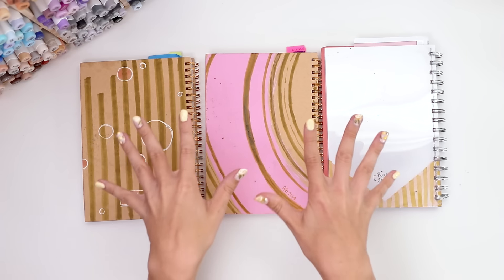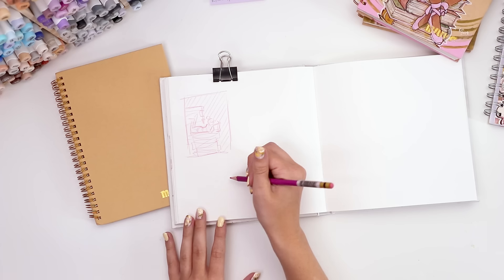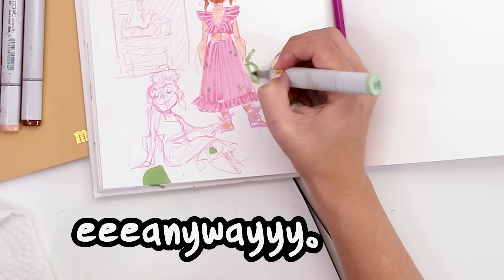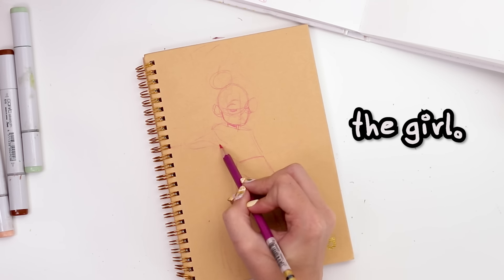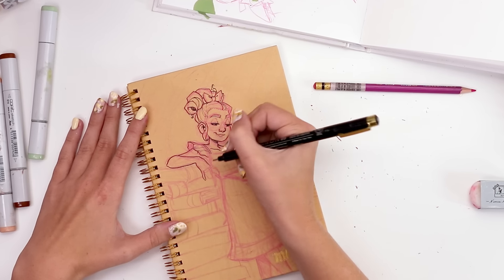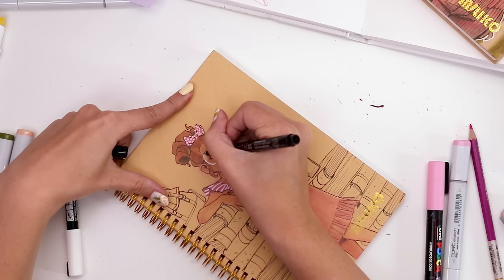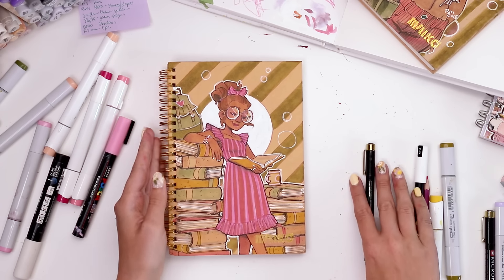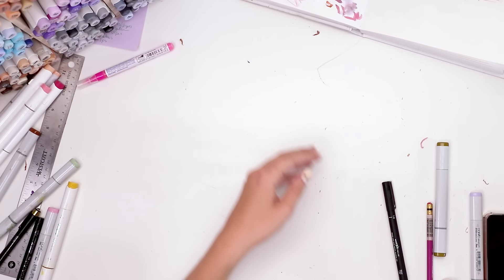DRAWING ON THE COVER OF MY BULLET JOURNAL...AGAIN! (AGAIN!) | 2022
(I had no WiFi yesterday until late late in the day, figured I might as well post it the next morning. Thank you for being patient! Hope you enjoy the video!)

Its that time again! Time to start a new Bullet Journal! And of course, I am drawing on top of it. I really wanted to redeem myself from last year. That one has had me cringing every single day in a way I'd hoped i would get over but, gosh'dernuht I just never did. With a chip on my shoulder, I'm tackling my new one, here goes!!!

The Journal I used